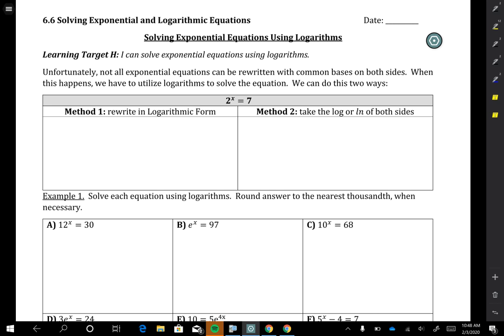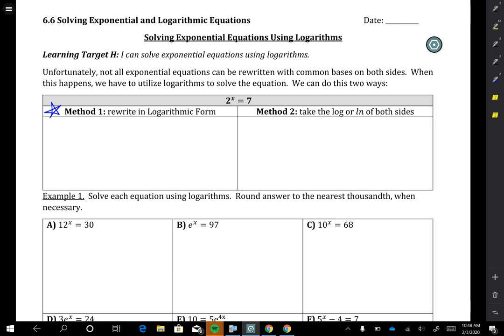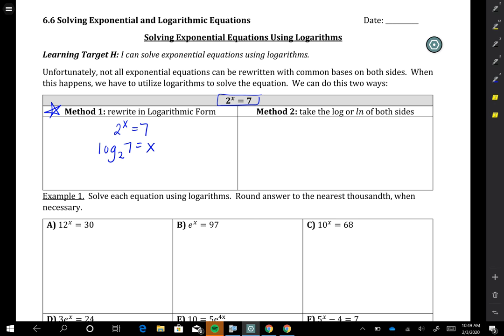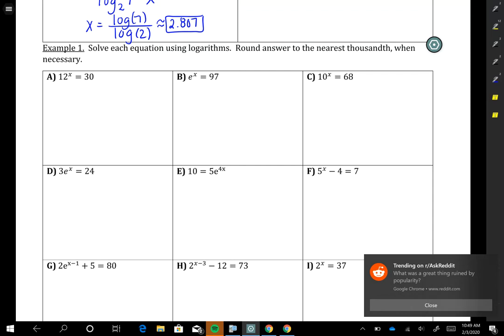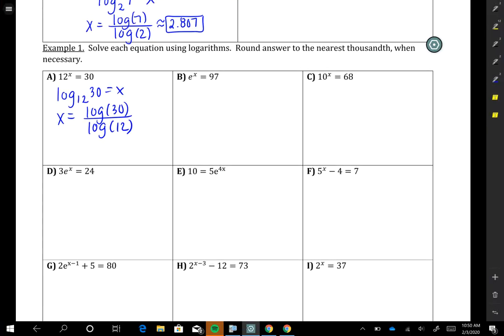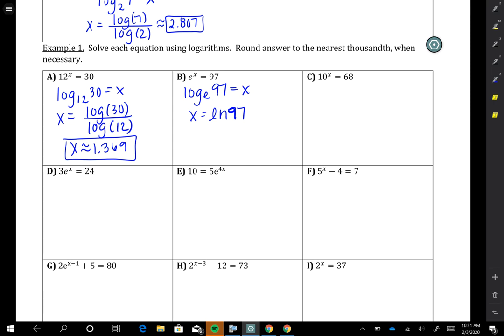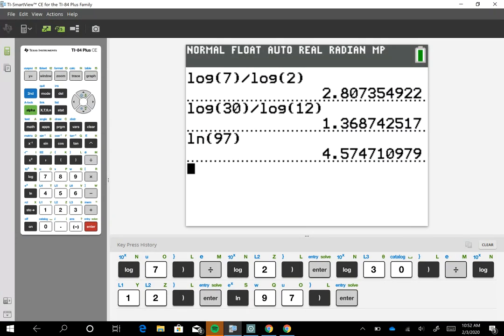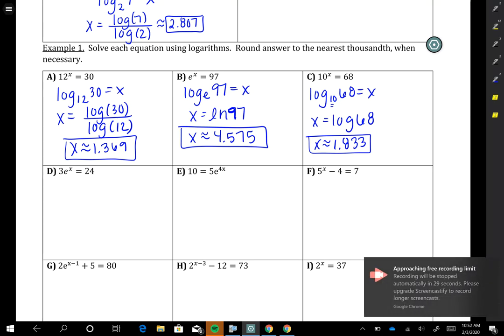6.6 Intro to Solving Exponential Equations Using Logs